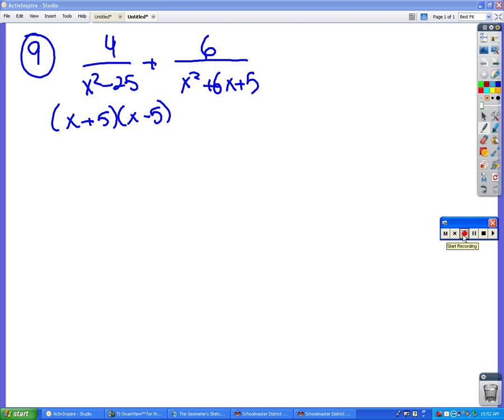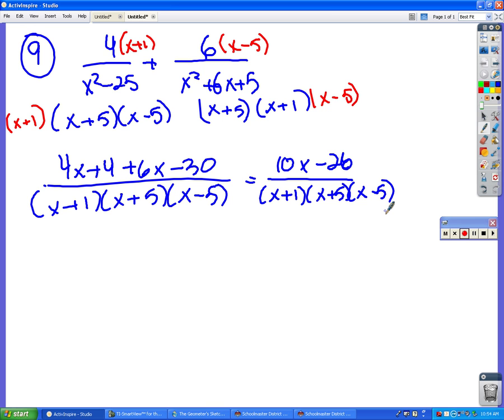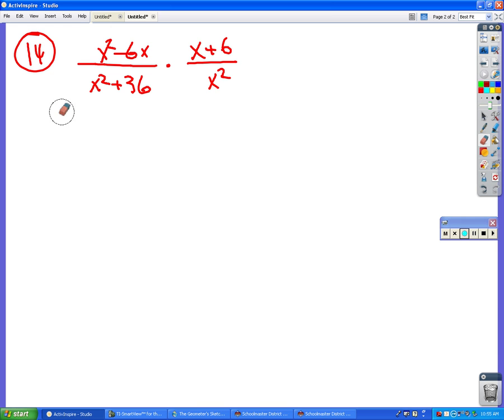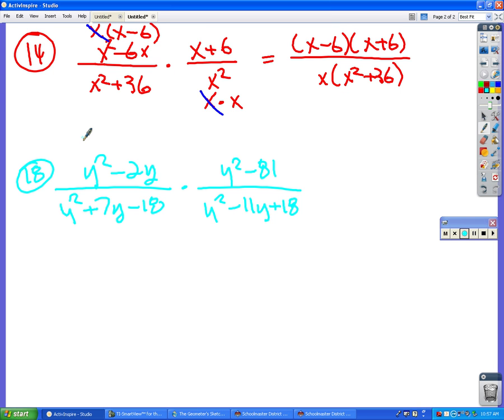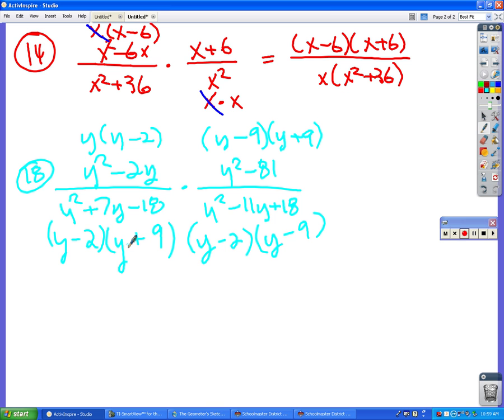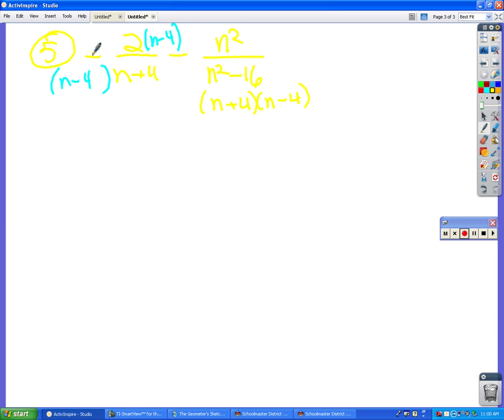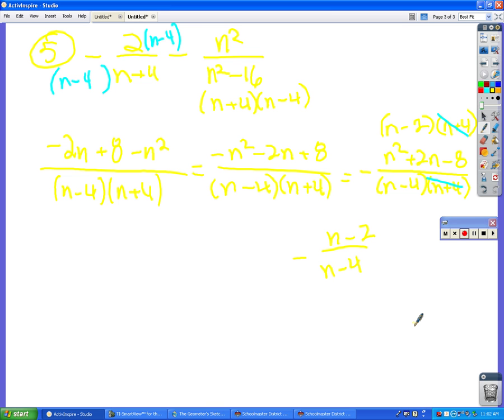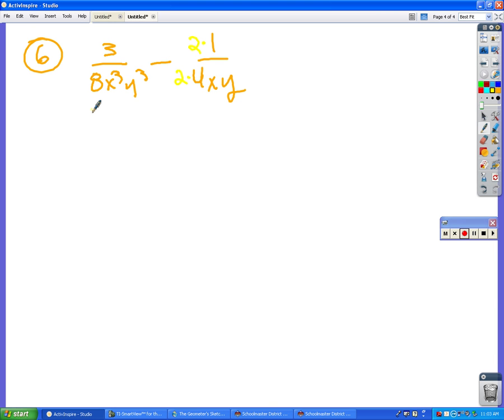AA review worksheet 8-4.avi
Advanced algebra worksheet 8-4 questions